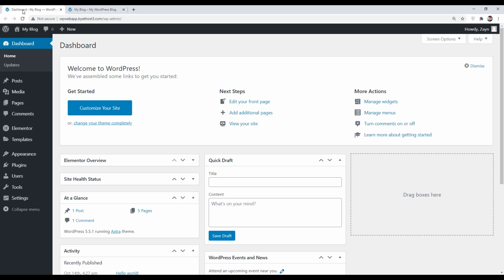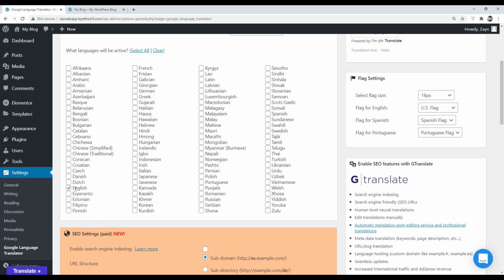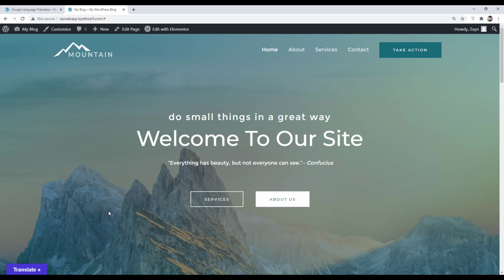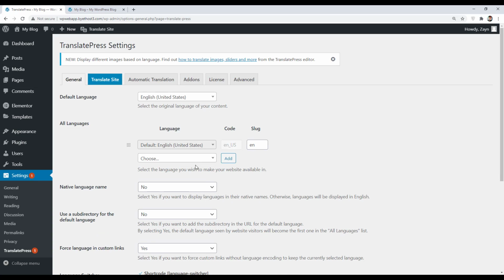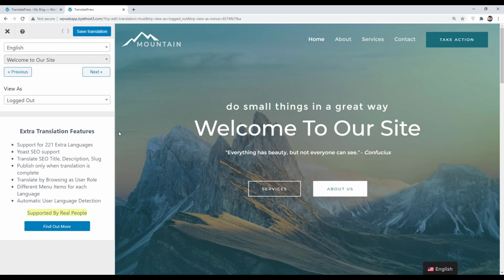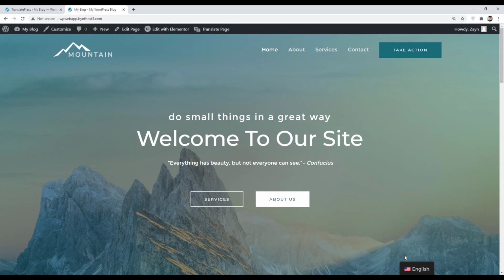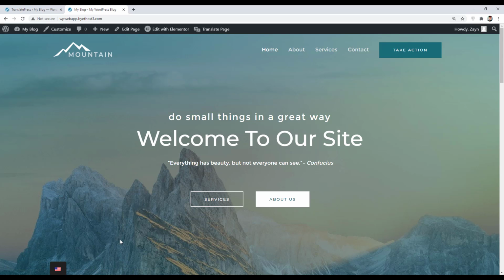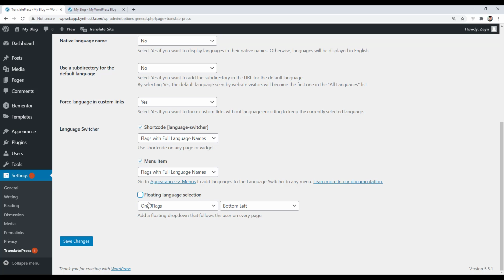How to Translate Wordpress Website - Best Wordpress Multi Language Plugin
In this tutorial,  I’ll show you how we can translate wordpress website using best wordpress multilingual plugin with both manual and automatic methods.

So, we will first see how to add google translate to wordpress website by installing Translate Wordpress Plugin which will let us select the language we want to translate into and It will add language switcher and translate your wordpress website automatically using google translator.

Then we will install Translatepress plugin which will let us translate our website manually. After setting the language we want to translate into we can translate all the content on our website manually by selecting each and every text on our site and add our own translation of it. Finally, we will see how we can set up a floating language switcher to our preferred position or add it anywhere on the page using a shortcode.